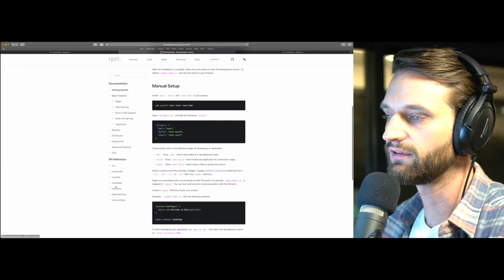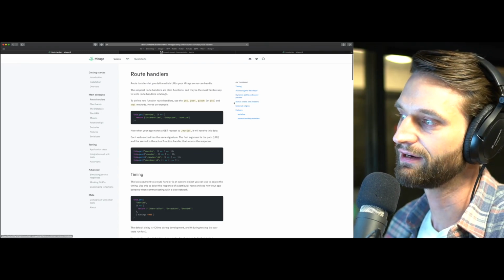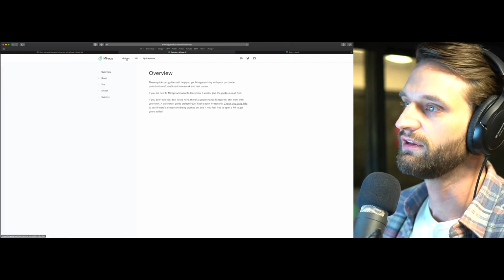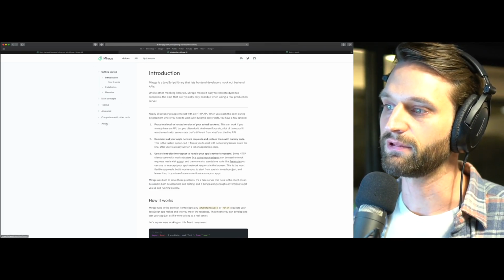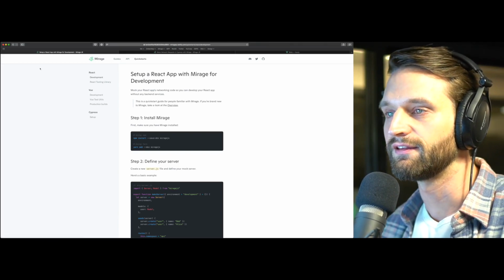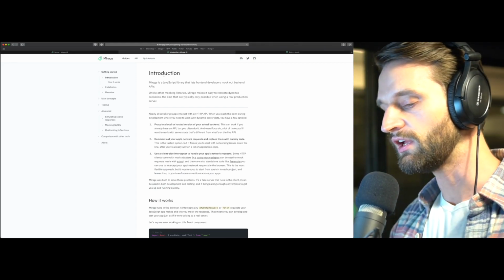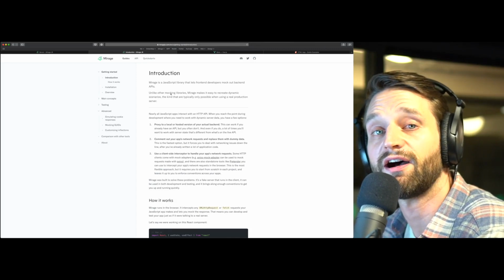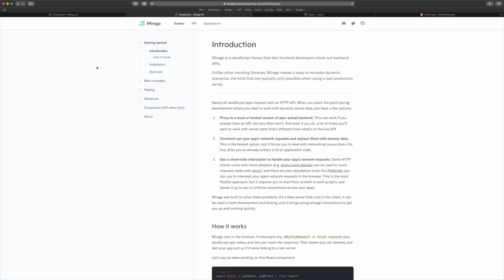Redesigning the Nav on Mirage's Documentation Site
I've been touching up the design for Mirage's docs pages to accommodate more new guides we have coming soon. Here I share my thinking on the design changes I made.